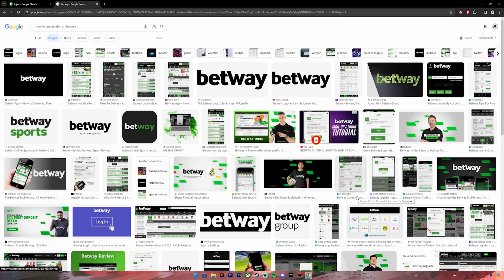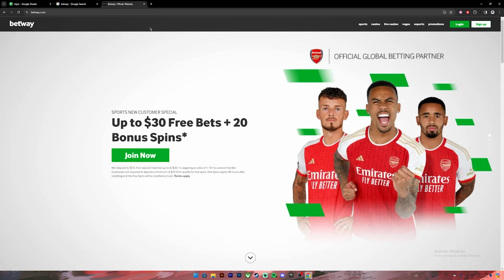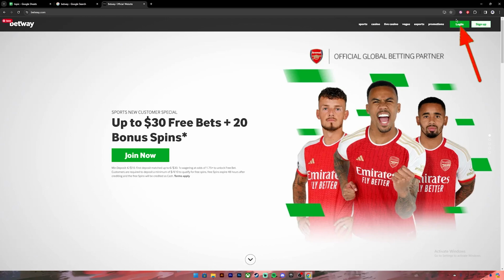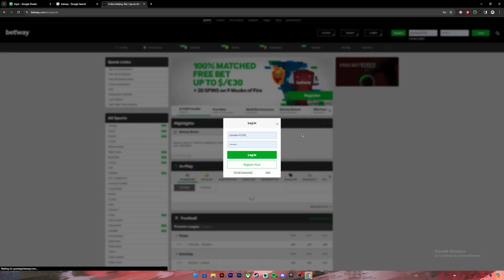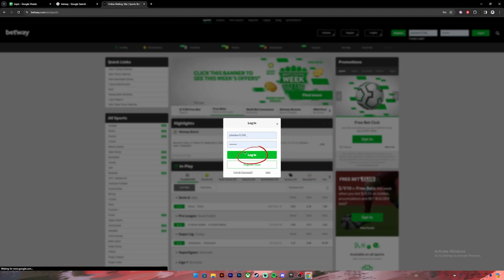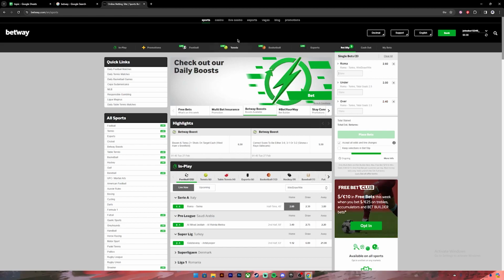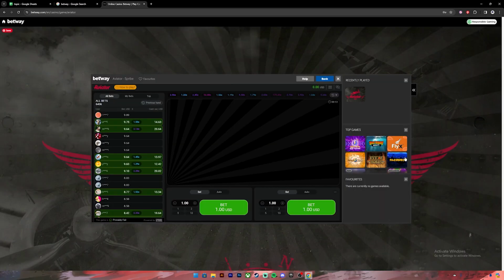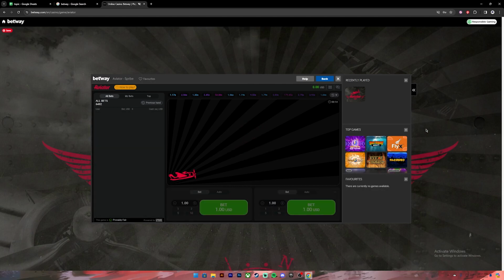How to Win Aviator on Betway (2024) | Betway Tutorial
Learn the exact steps onhow to win aviator on betway. Make sure you watch the video till the end for better assistance.